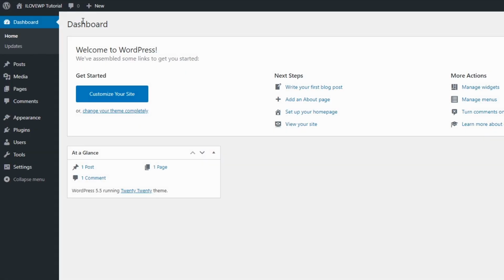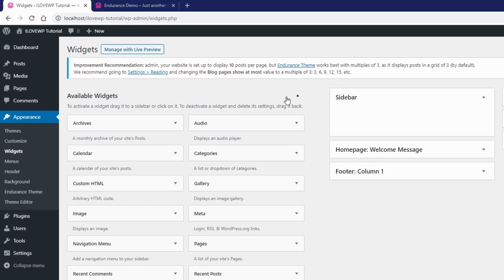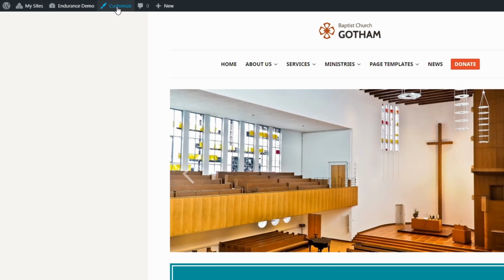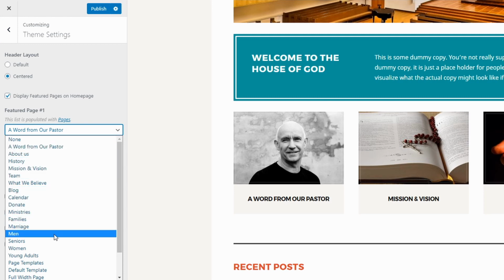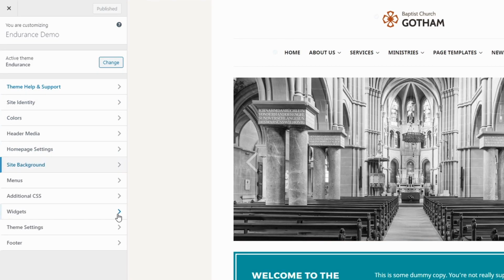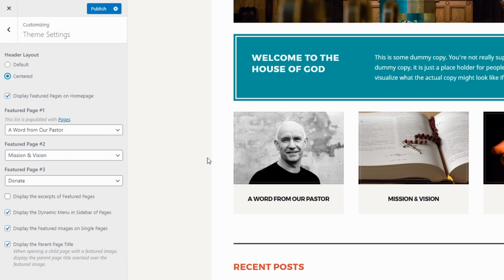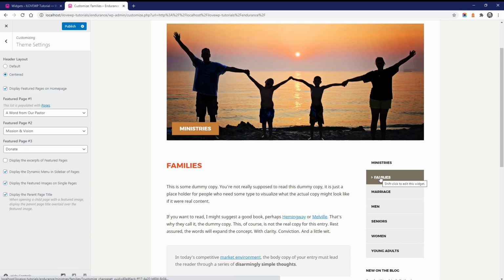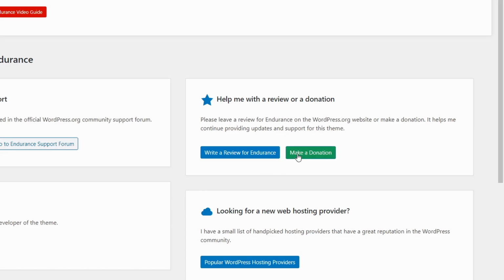Endurance Free Church WordPress Theme Tutorial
Endurance is a multipurpose, minimalist, two-column, free WordPress theme created for church websites, but will work great with any type of content.

0:00 Introduction
0:32 How to install the Endurance theme
1:01 New website look and widgets
1:22 Theme overview
2:13 How to upload a website logo
2:32 The menu
2:43 The Photo Slideshow
2:57 The featured pages section
4:07 The homepage widgets
4:27 Other theme settings
6:13 Theme support and feedback
6:30 End